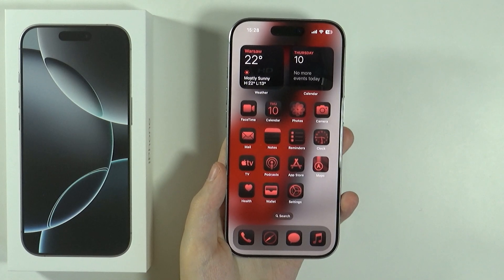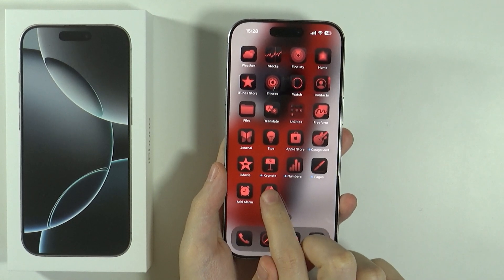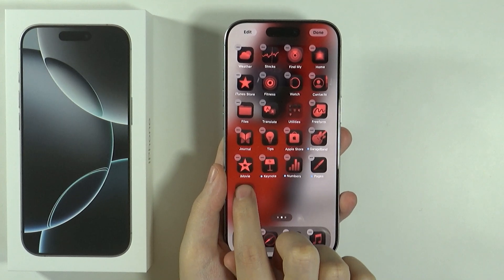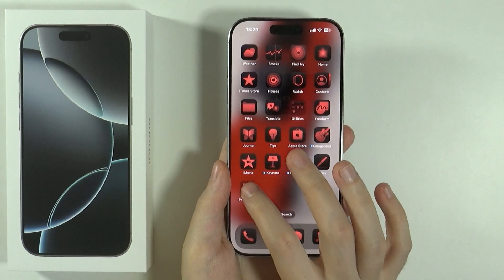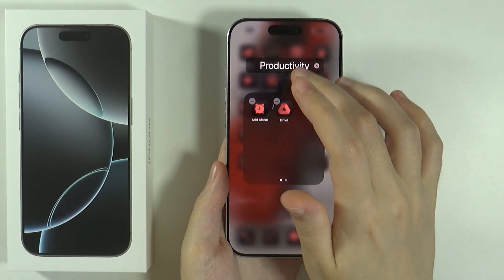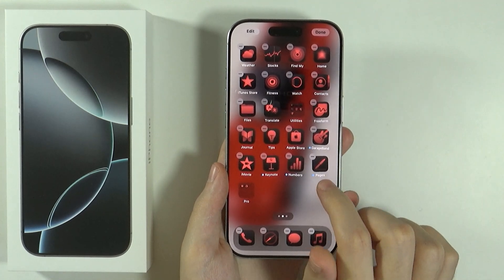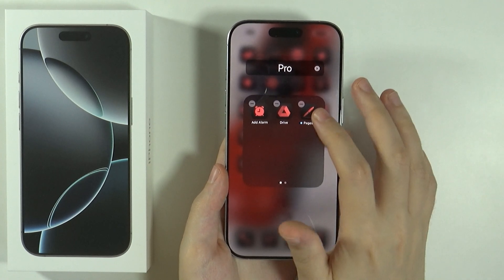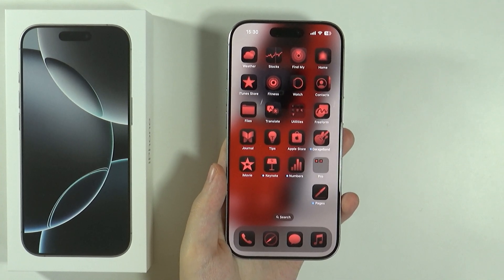iPhone 16 Pro/16 Pro Max: How to Create Folder in Home Screen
In this video, you will learn how to create a folder on the home screen of your iPhone 16 Pro or 16 Pro Max. We will guide you through the simple steps to organize your apps into folders for a cleaner and more efficient layout. Creating a folder can help you declutter your home screen and make it easier to find your favorite apps on your iPhone 16 Pro or 16 Pro Max. Follow along for an easy tutorial to customize your home screen organization!